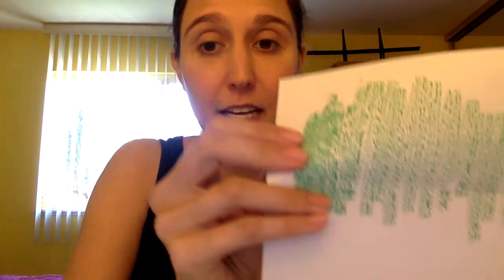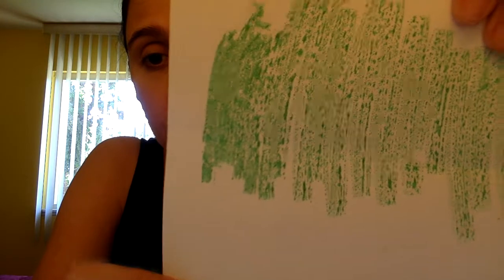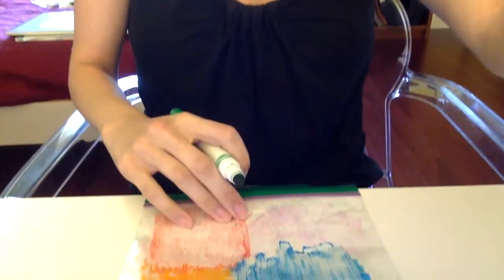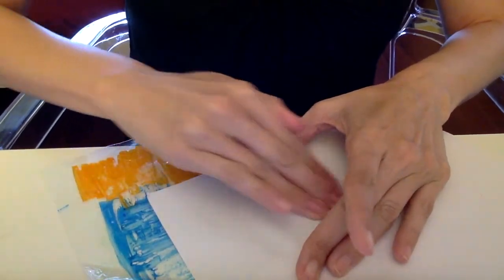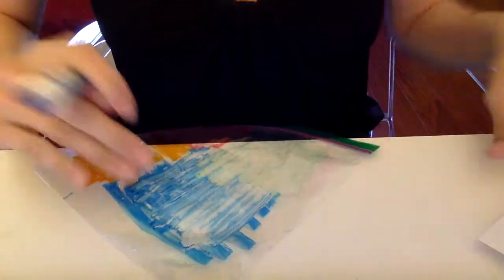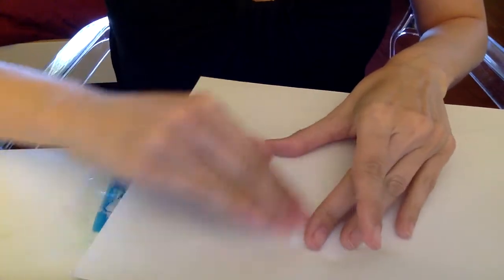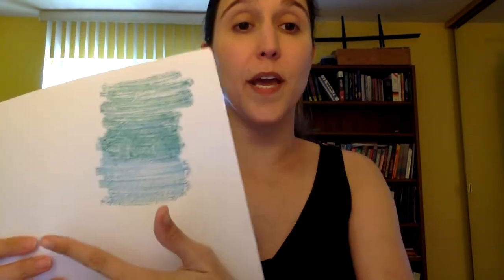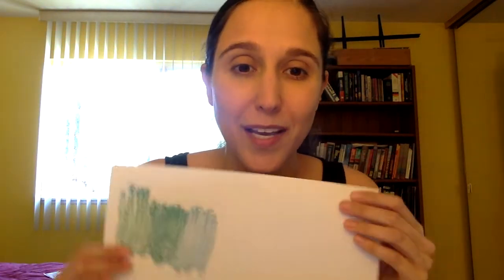Plastic Bag Printmaking